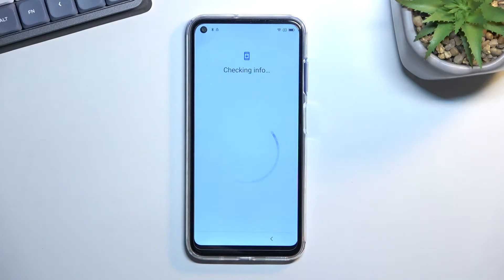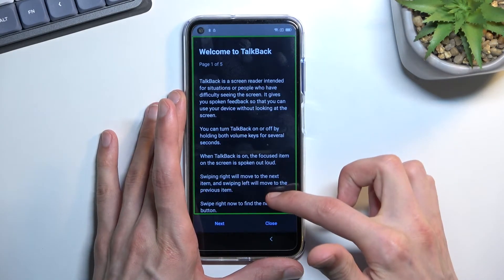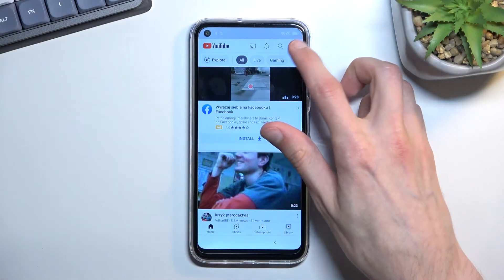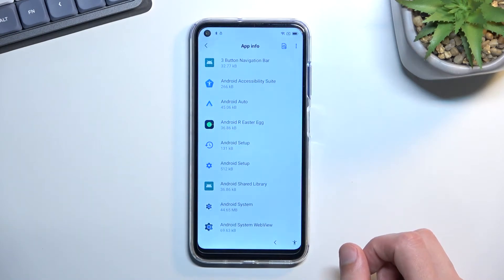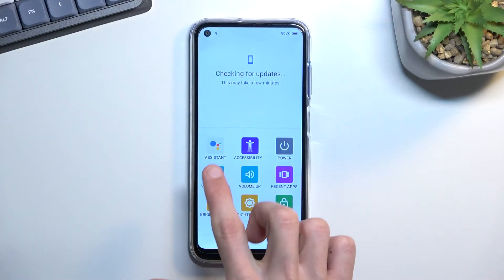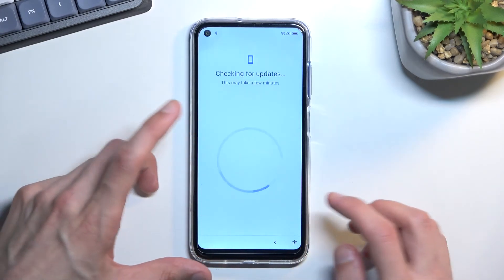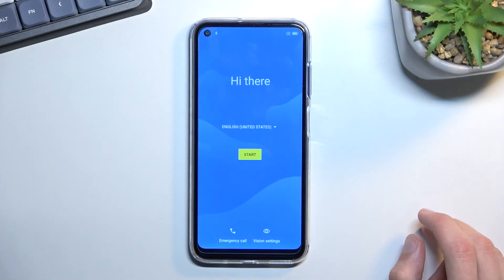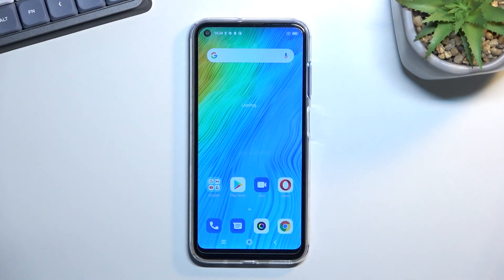BLACKVIEW A90 Bypass Google Account Verification | Unlock FRP | Remove Factory Reset Protection 2022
BLACKVIEW A90 Bypass Google:
In this video, you can find the easy way to bypass Google lock on BLACKVIEW A90. If your device is locked by factory reset protection you should watch this tutorial to activate BLACKVIEW A90 without a Google account. It's the only solution for a forgotten Google password. Let's activate BLACKVIEW A90 and unlock FRP on your phone.

How to bypass Google Account protection in BLACKVIEW A90 with Android 11/12 and security patch 04.2022? How to remove factory reset protection on BLACKVIEW A90? How to unlock FRP on BLACKVIEW A90? How to bypass Google verification on BLACKVIEW A90? How to skip Google lock on BLACKVIEW A90?